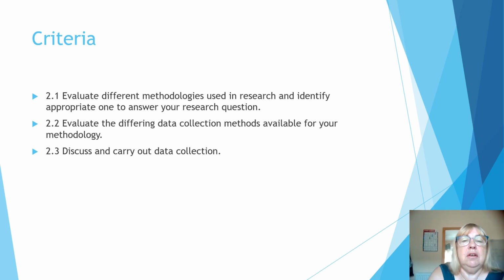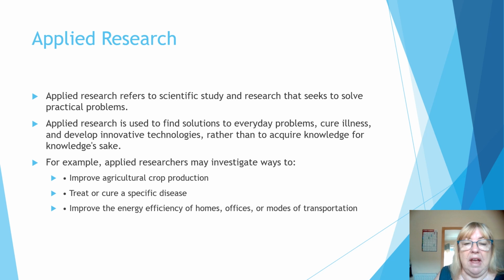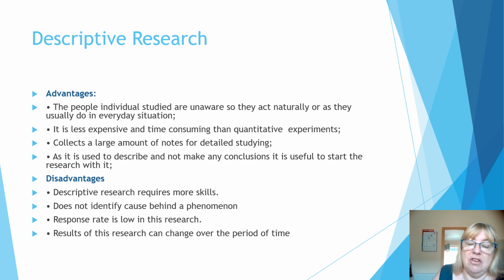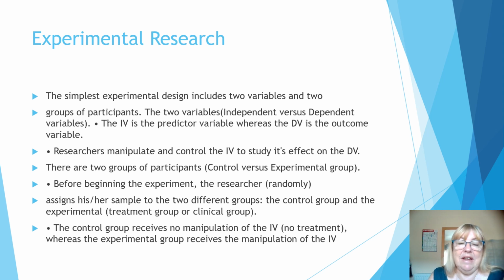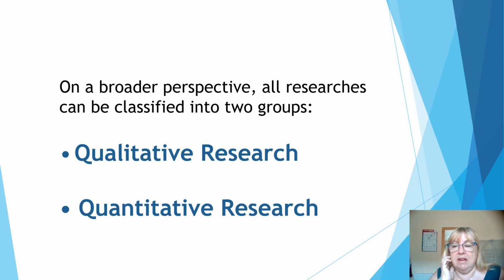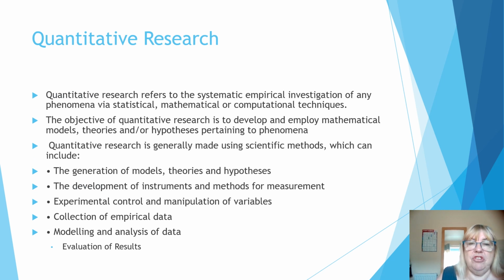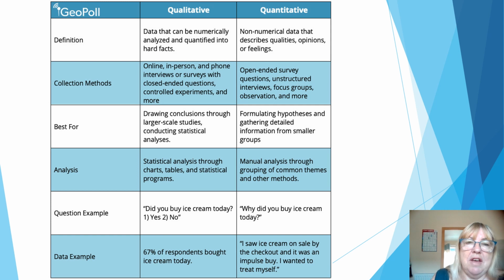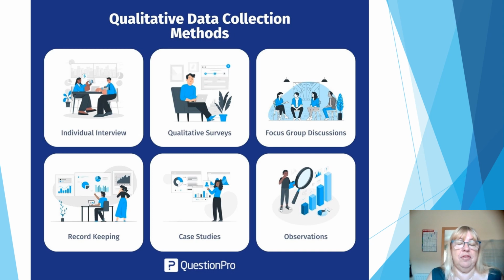HSC503 Research Project Lesson 3